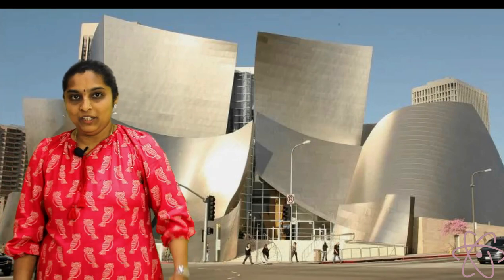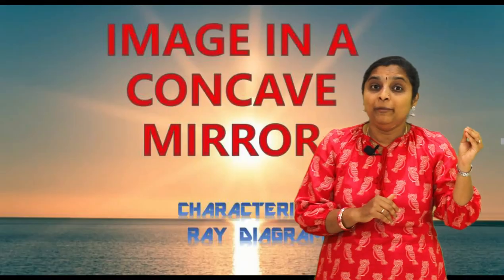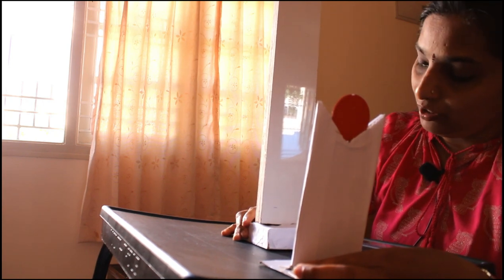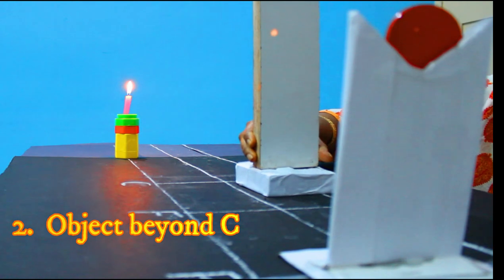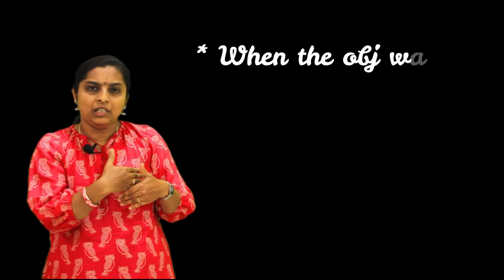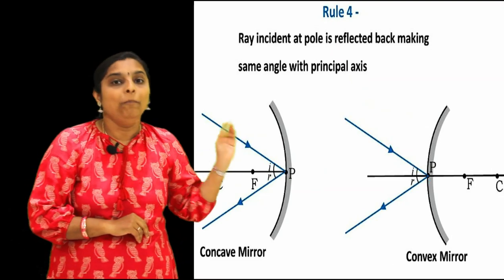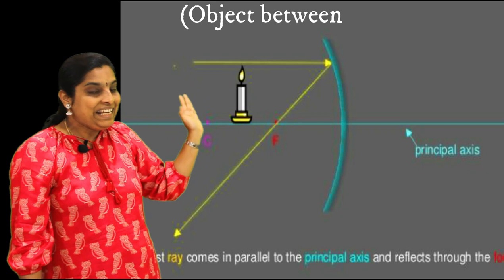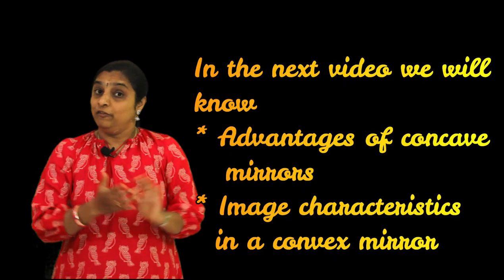Light 3 : Characteristics of the image formed by a Concave Mirror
Light, Class 10 CBSE (Physics)

This video covers preliminary topics of the 10th chapter of science class 10 light. This video contains topics of image formation by a concave mirror with an experiment to ahow the characteristics of the image formed when an object is placed at different positions in front of a concave mirror.